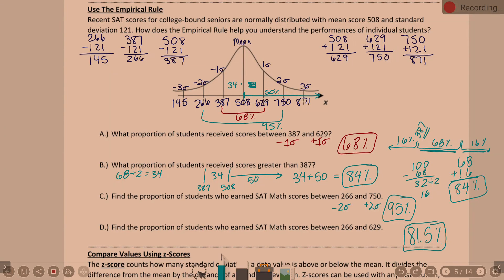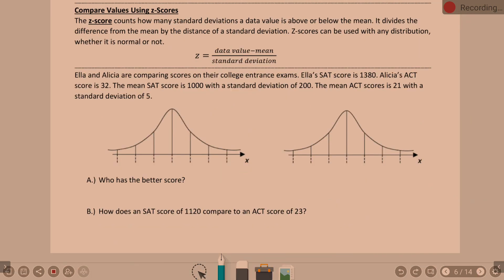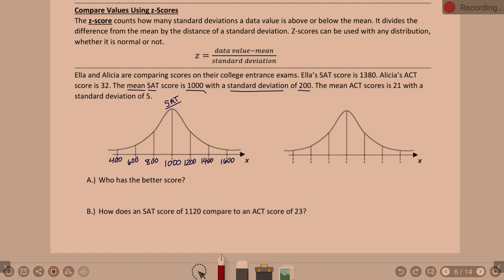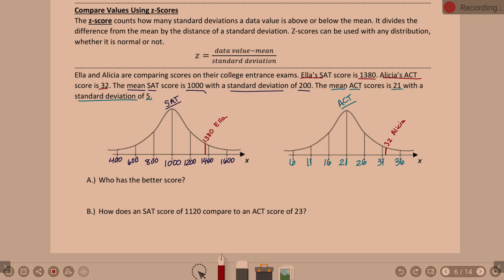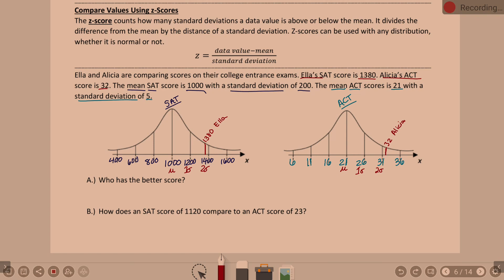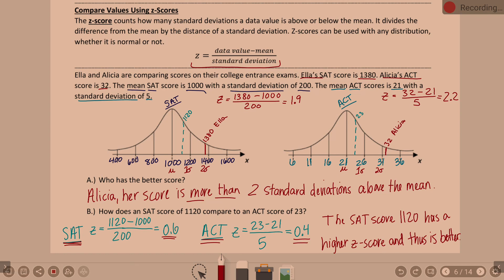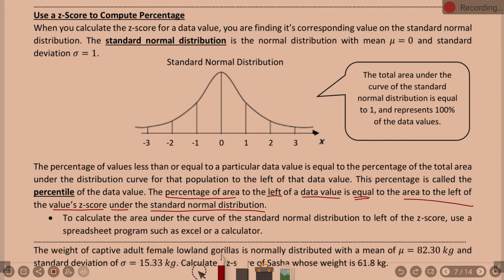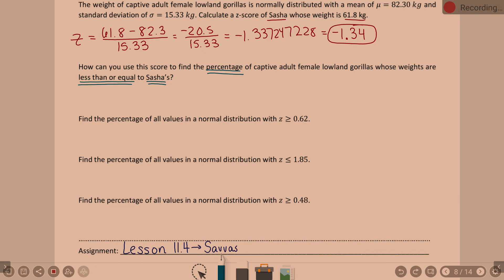A2 Lesson 11 4 Day 2